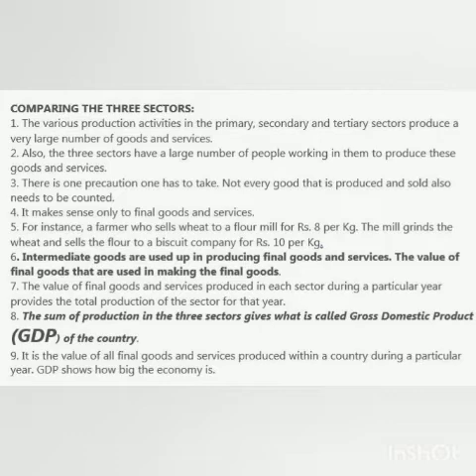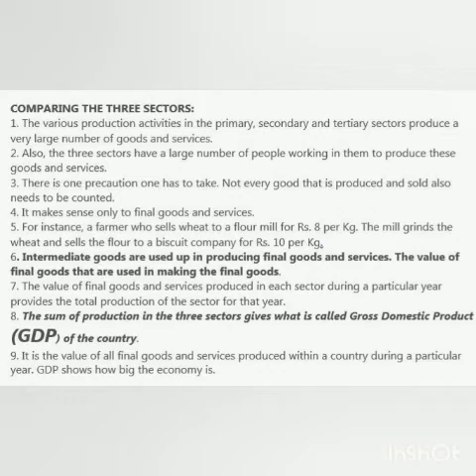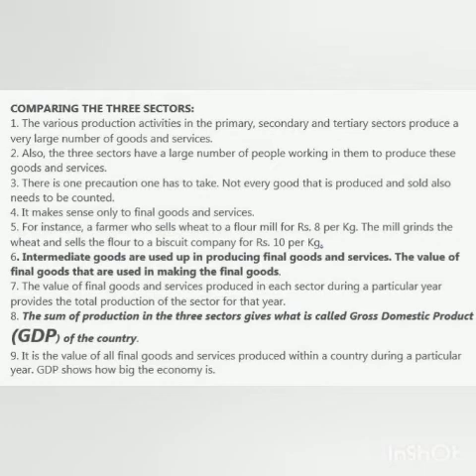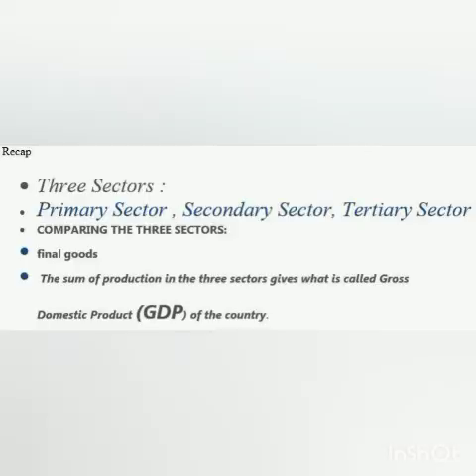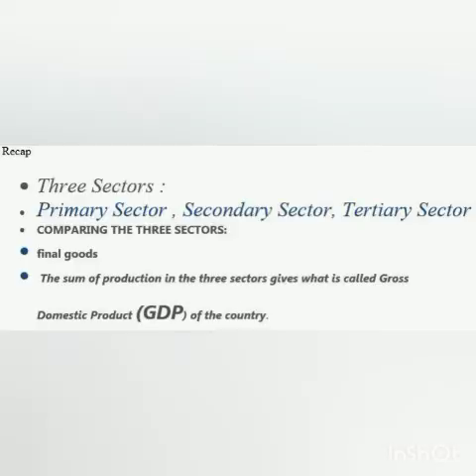Class X: SSC -(part 1) Sectors of Indian Economy